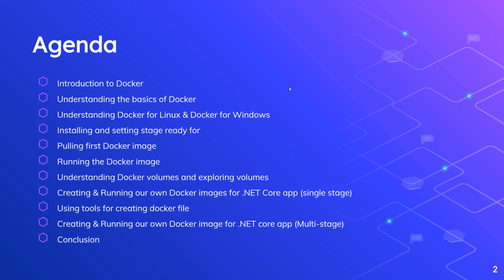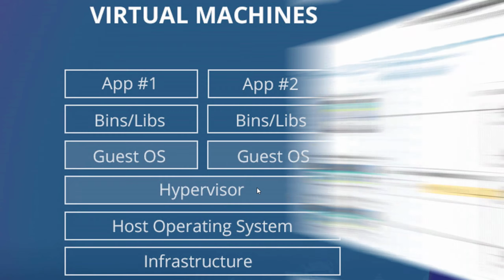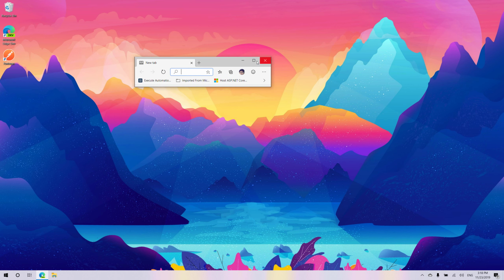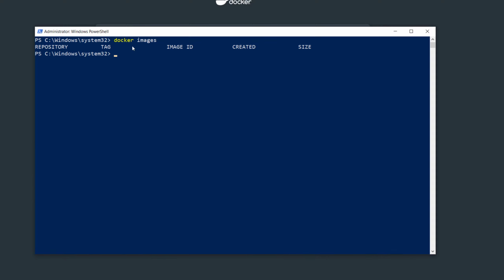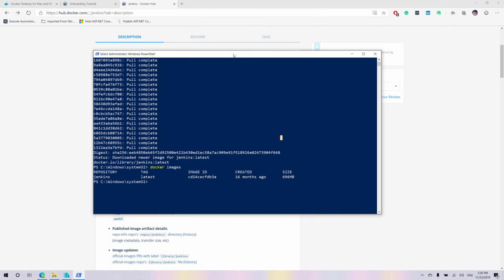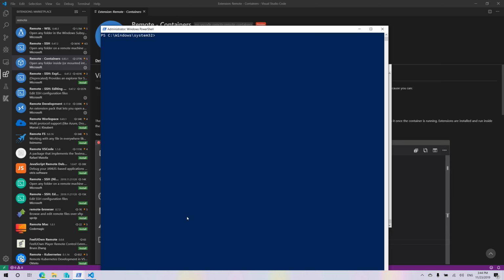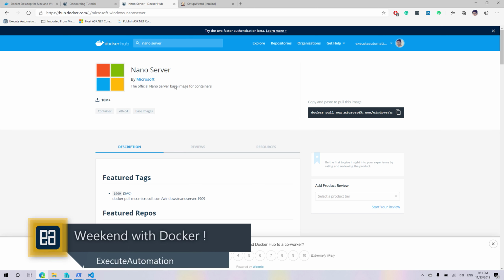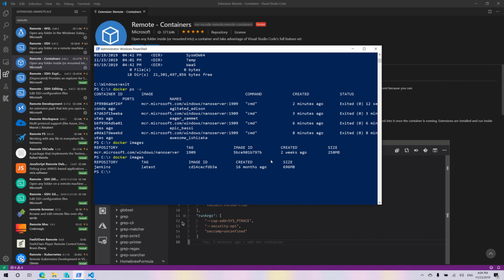Weekend with Docker - Complete basic to advanced concepts of Docker (Part 1)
In this video, we will discuss a Complete basic to advanced concepts and working with Docker on Linux/Windows and LCOW.

In this video, we will also discuss
1. Introduction to Docker
2. Understanding the basics of Docker
3. Understanding Docker for Linux/Windows & LCOW
4. Installing and setting stage ready for Docker
5. Pulling first Docker image
6. Running the Docker image
7. Understanding Docker volumes and exploring volumes
8. Toolings with VS Code